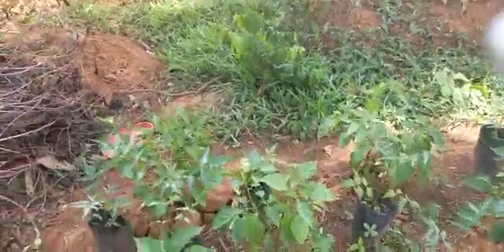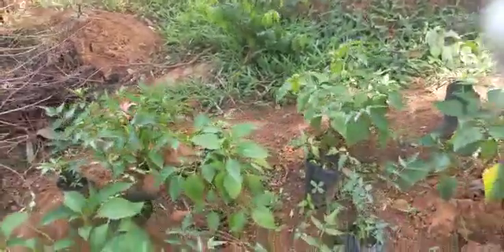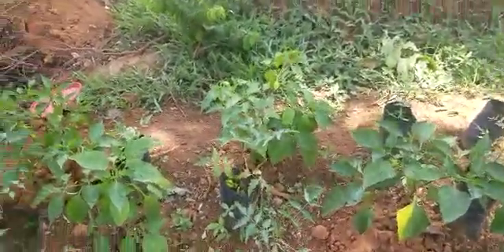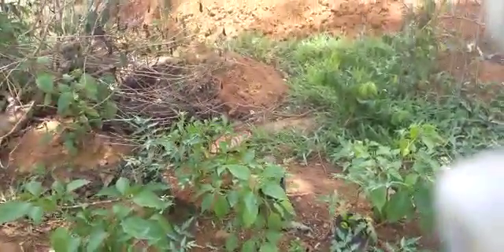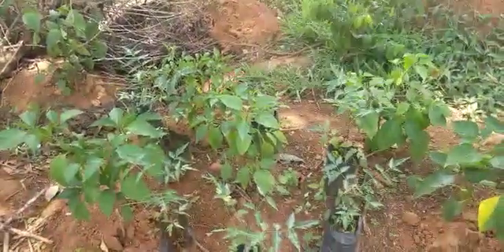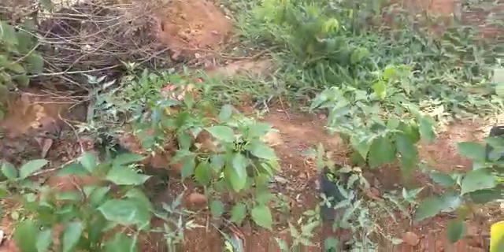RRE-CIG at the Experimental Farm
Video from Royal Renewable Energy Cameroon